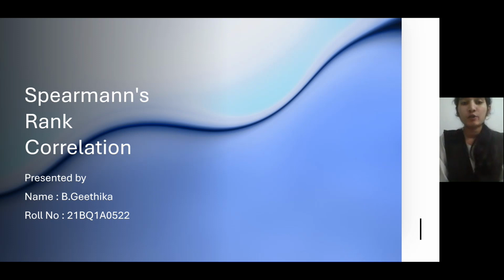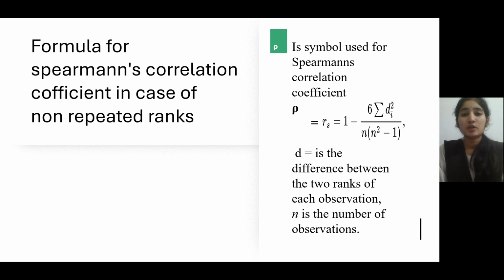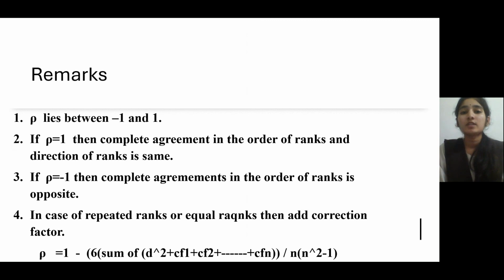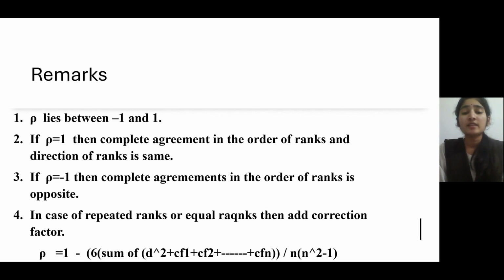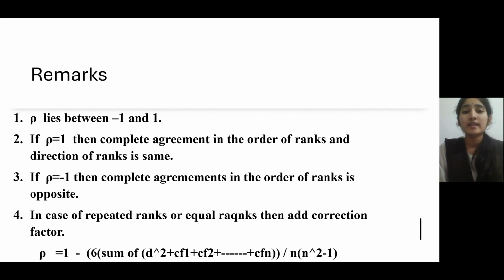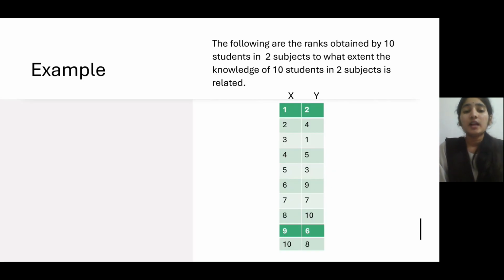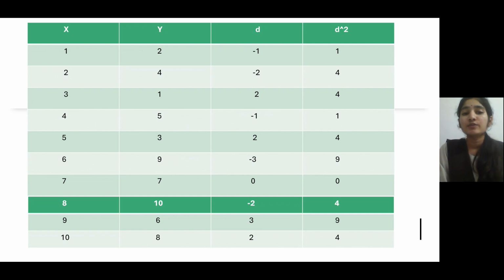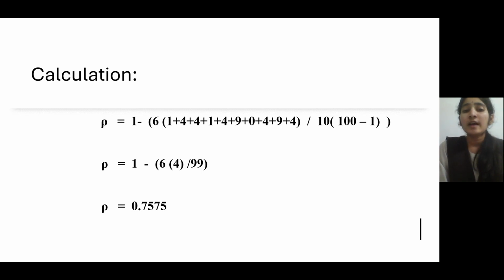21BQ1A0522 MID-1 P &S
B GEETHIKA
21BQ1A0522
P&S-SPEARMAN'S RANK CORELATION